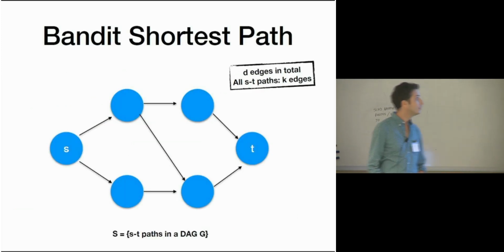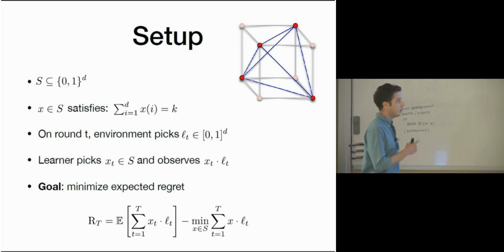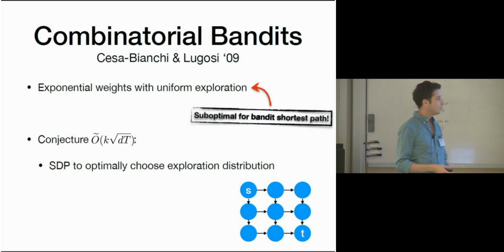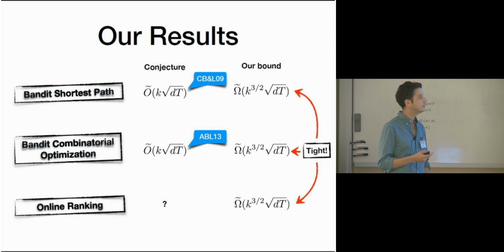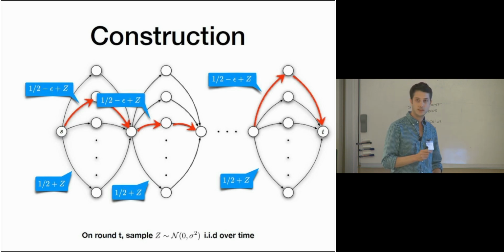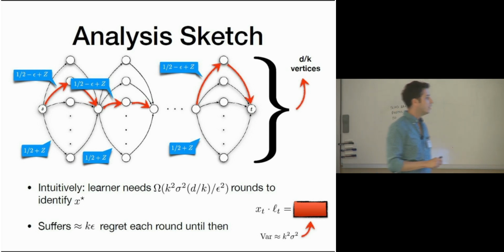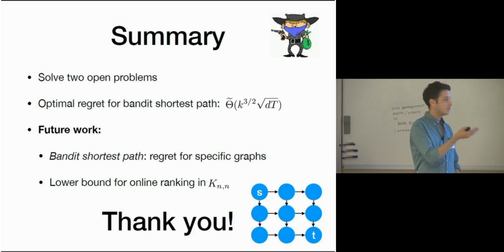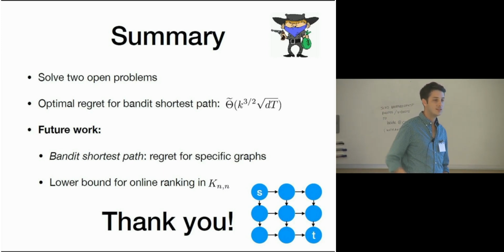COLT Friday 7th 17 20 17 30 Alon Cohen default